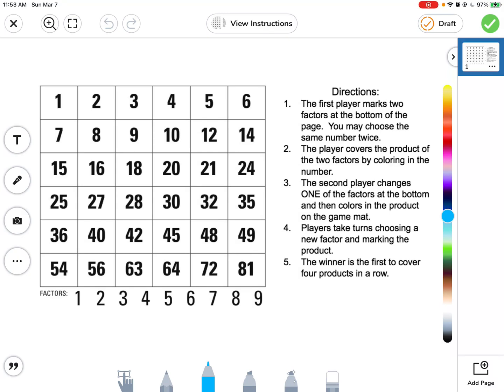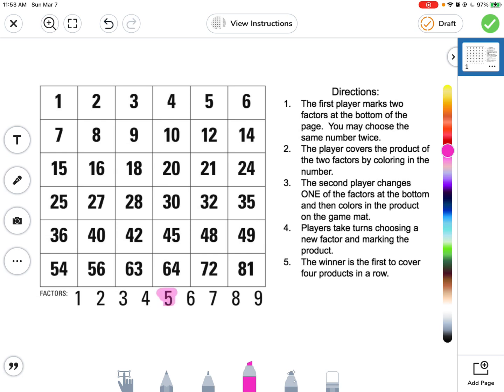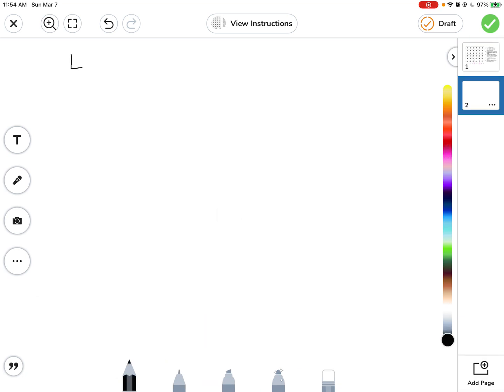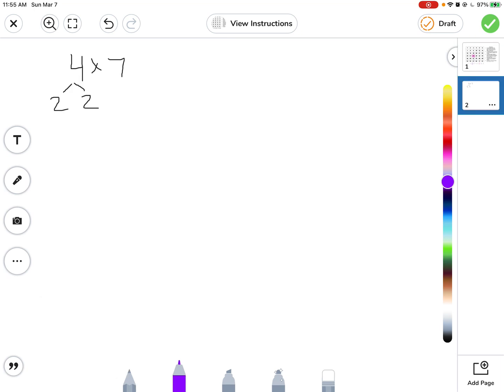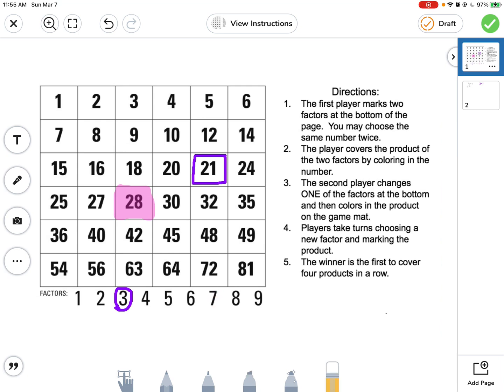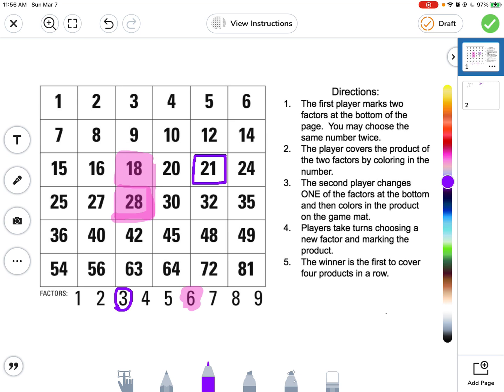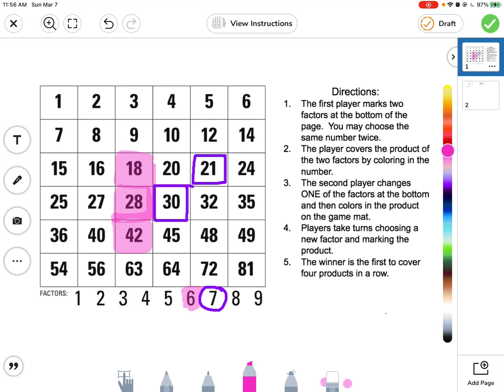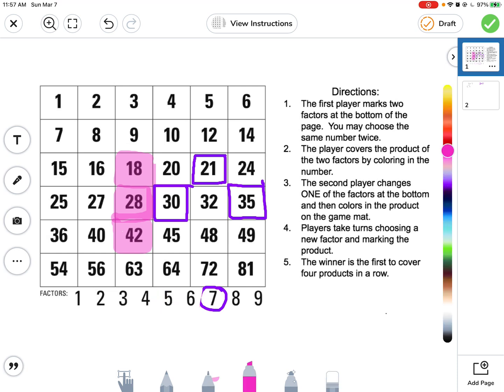Play Multiple Madness 2